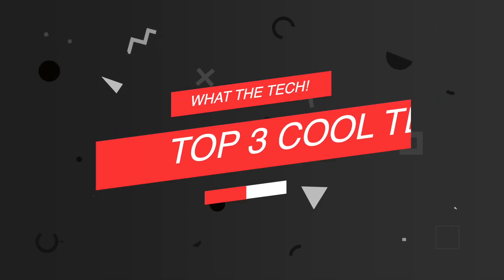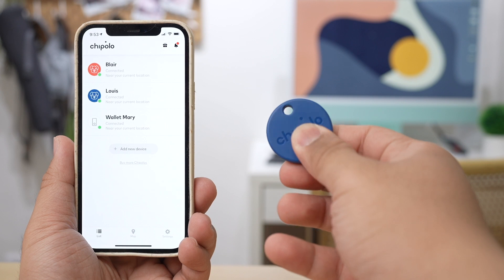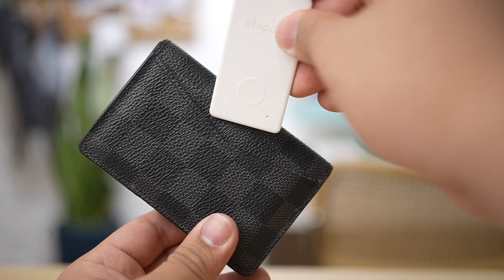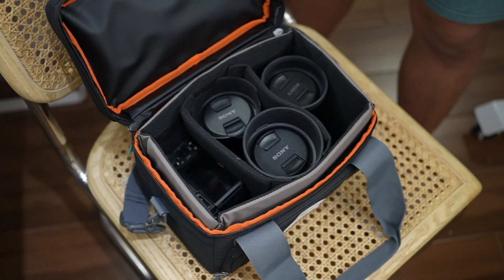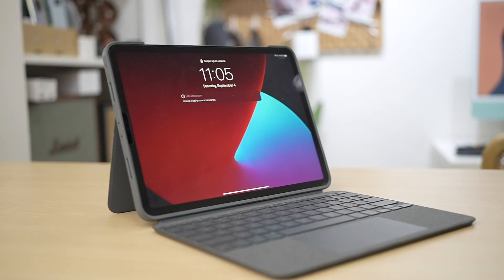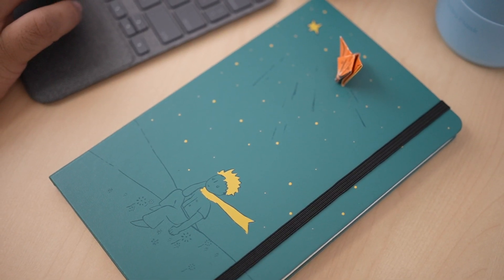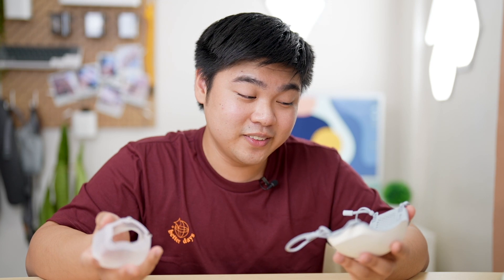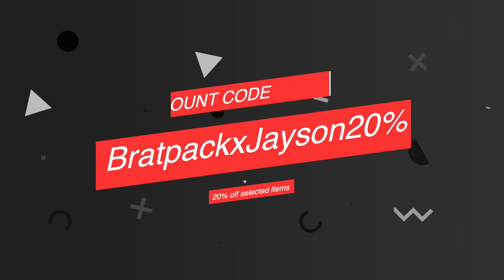TOP 3 COOL TECH TO GET BEFORE THE YEAR ENDS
Get 20% off selected items when you use the code "BratpackxJayson20%" on your next purchase at bratpackstore.com.ph with a minimum purchase of Php 3,000. valid from September 3 until October 31, 2021.

Mary - @maryxbautista
Jayson - @jaysonxdionisio